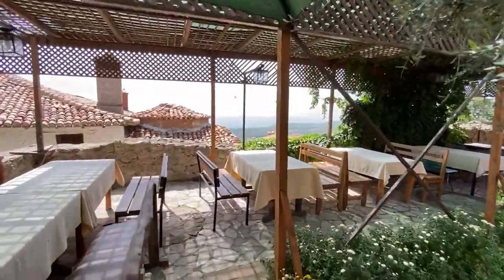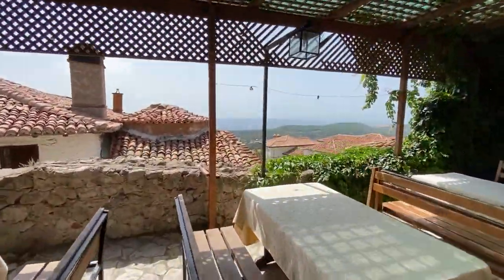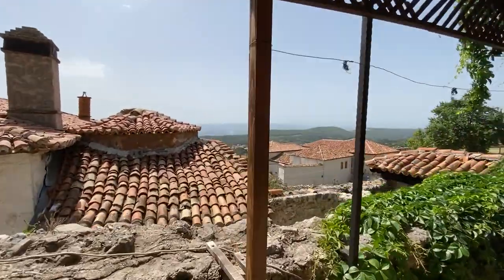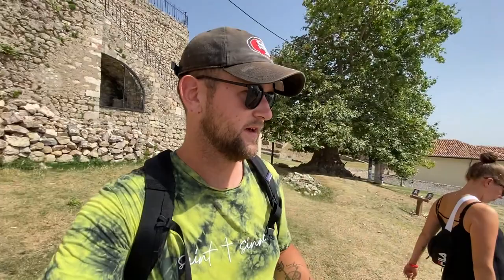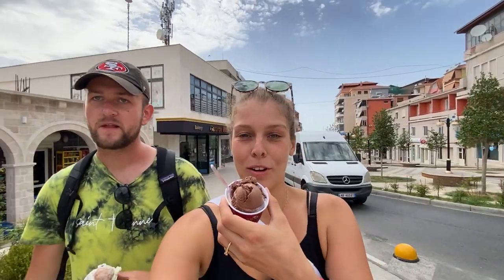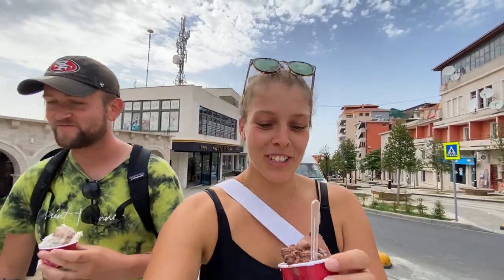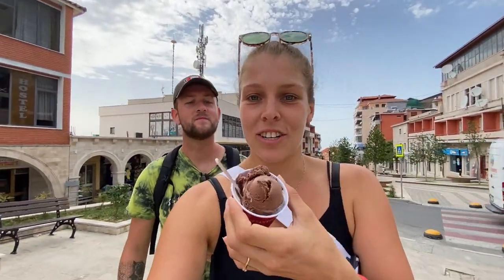AMAZING Albanian mountain town (Krujë, Albania)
Kruja, Albania 2021

Krujë (Kruja in English) in Albania is a charming medieval village, beautifully situated among mountainous peaks and the green valley stretching all the way down to the Adriatic coast. Kruja, once inhabited by the ancient tribe of Illyrians, besides its natural charm, boasts an enormous historical importance. As early as in the 12th century, it was the center of the first independent Albanian state. The town lies on the foot of the Mount Krujë and offers spectacular views over the entire area. Although it's a popular and very easy to reach destination for a day trip from Albanian capital - Tirana, it's still very authentic - with very few foreign visitors.

Kruja was the capital of the first autonomous Albanian state in the 12th century. Not for too long though, soon after Ottoman invasions took over almost all Balkan Peninsula. Two centuries later, Albanians managed to defeat the Ottoman invaders, and, in the 15th century, the beautiful Kruja fortress (now Skanderbeg Museum) was erected.

The old center of Kruja is tiny and within several hours you'll be able to visit everything. The old market street is amazing, kept in the old Ottoman style with beautiful architecture. If you are interested in antiques, it will be a paradise for you. For a very reasonable prices, you can purchase many original, old and hand made tools and objects.

You can find some really different but amazing hand made souvenirs especially associated with Albania, like for example little bunkers! We usually don't like gadgets like that, but those were pretty cool we must admit!

Around the castle, the amazingly preserved tower and walls integrate perfectly with the high, rocky mountains. Have a walk around and admire the views, so much better than in the city!

Kruja can serve as a foretaste of what you can see in Albania - beautiful nature and cozy, authentic villages. From now on, if you decide to explore this one of the most unknown European countries, it will only get better. Paradise beaches with white sands (both with posh beach clubs and hidden, with zero tourists and resorts), absolutely amazing towns of Berat and Gjirokaster, Dhermi and Ksamil, mighty mountains, turquoise lakes and ancient ruins of Greek cities.

Kruja, although it might seem amazing with all the Ottoman architecture, so different from the nearby, well known European countries, it still pales in comparison with other villages and towns in Albania which we will be heading to very soon..  (We will write about them soon, you won't believe how spectacular they are!) So, don't limit yourself to Tirana only! Go and explore! DOOOO IT ;)

We would like to thank our channel members, this is only possible because of your support:
Teresa Jacob

✈️  Our Travel Essentials:
Our Drone
Daily Backpack
Current Vlogging Equipment:

📚 Travel Research Tools we use:
Accomodation:

Naomi & Luke